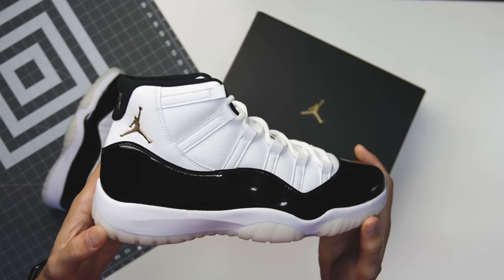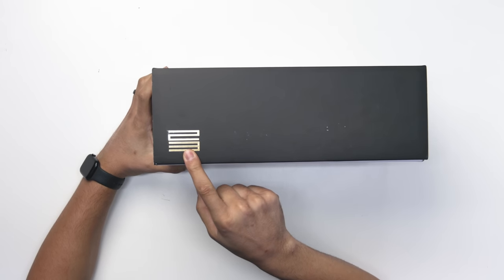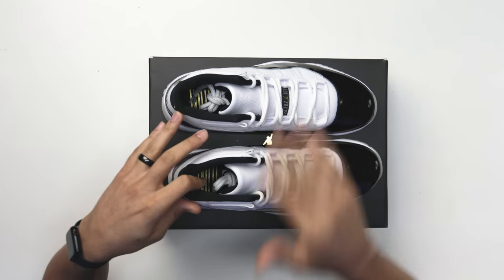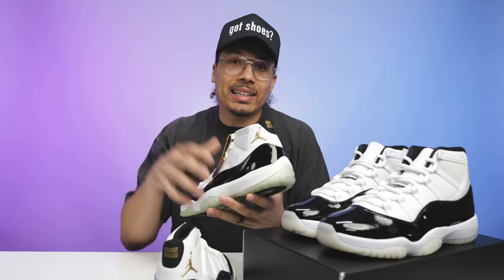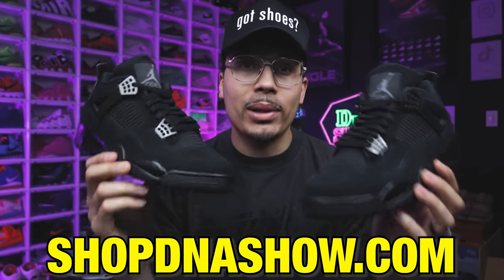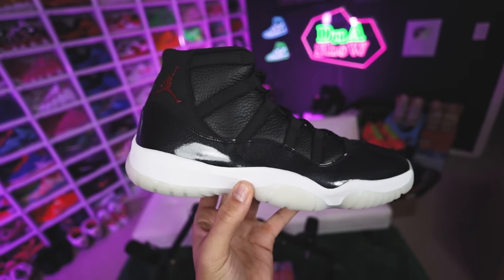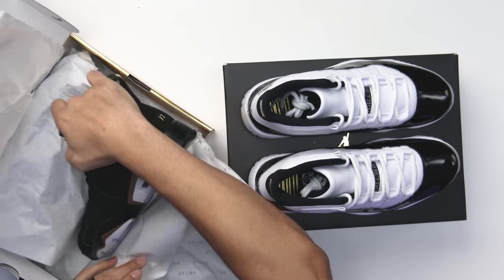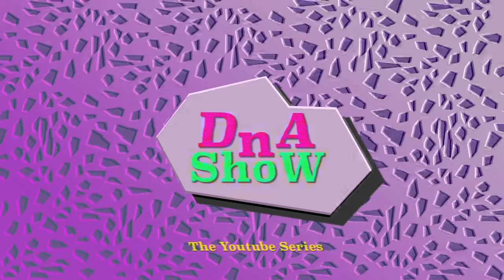Air Jordan 11 Gratitude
Major Changes On This New 2023 Sneaker! Watch Before You Buy Air Jordan 11 Gratitude 🔥 Wanna learn directly from me?

9610 SW Washington Square Rd Ste G-01

12000 SE 82nd Ave
Happy Valley, OR  97086

0:00 Intro

0:19 History

A Shock Drop release is scheduled on November 14th, 2023 at 2:23 pm EST on Nike SNKRS.

This year, Nike, Inc. will treat fans to the Air Jordan 11 “Gratitude” retro, a special edition of Michael Jordan’s “Concord” pair from 1995. As you wait for a release, here’s everything you need to know about the 11s coming out December 2023.

Jordan returned to the Chicago Bulls in March of that year after an 18-month hiatus from the NBA. The story goes that Tinker Hatfield showed the 32-year-old a sample version of his latest Air Jordan design ahead of the 1994-95 NBA Playoffs. Enamored by the sneaker, the Bulls’ now-#45 chose to lace up the pair to face the Orlando Magic against Hatfield’s caution that the pair was not quite ready yet. The sneaker only saw two games as the color scheme (“White/Black/Dark Concord”) did not abide by the league’s regulations. The world would see the shoe again during the 1995-96 season on Jordan’s way to his fourth NBA title.

Retail versions of the sneaker featured “23” on the heel unlike the pair MJ first wore. Priced at $125 USD, the Air Jordan 11 was the line’s marquee offering at the time of its launch. The championship-winning sneaker returned on Oct. 25th, 2000, allowing fans to enjoy the storied pair during MJ’s second retirement from the NBA. A second retail version dropped six years later as part of the “Defining Moments” Pack.

“DMP” vs. “Gratitude”: What’s the Difference?
Two-pair box sets are no longer common practice for Brand Jordan, but they were in the mid-aughts. On Jan. 28th, 2006, Nike, Inc. dropped the “Defining Moments” Pack – often simplified to “DMP” – to commemorate the two shoes Michael Jordan wore at the start of each of his three-peats: the Air Jordan 6 and AJ11. The shoes had previously retrod in their original styles, but the special pack brought “Metallic Gold” finishes to both sneakers, detailing inspired by the Larry O’Brien Trophy. The set was priced at $296 and offered in limited quantities at select retailers.

The Jordan 6 “DMP” returned on April 18th, 2020, 14 years after its debut. Although old and new fans alike received the pair well, the retro begged the question, “When would the ‘DMP’ 11s return?” Back in January, the sneaker world was treated to a rumor that the “Defining Moments” pair would be Holiday 2023’s Jordan 11 release. The news was immediately met with fanfare but sentiments began to change when early looks at the shoe revealed a major difference.

via SN

1:42 Review

8:01 Black Cat 4 Raffle

8:23 Comparison
Gratitude vs DMP
Gratitude vs Concord 2018

13:14 Final Thoughts

🔥🔥🔥 SHOP 🔥🔥🔥